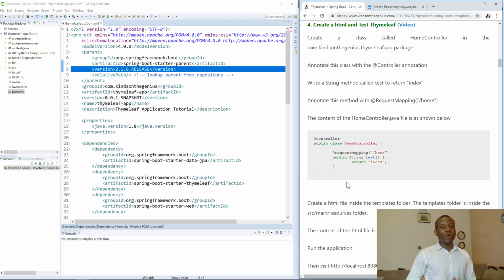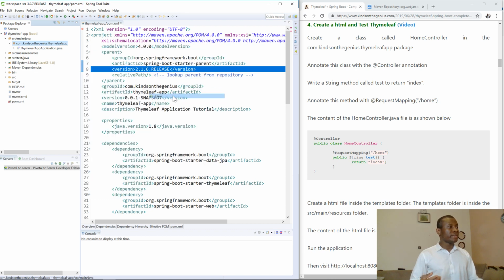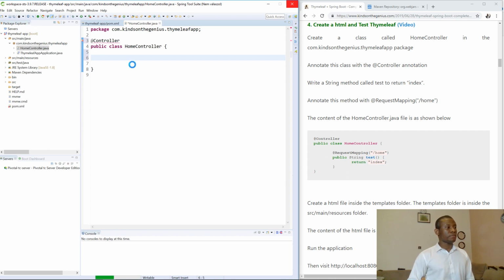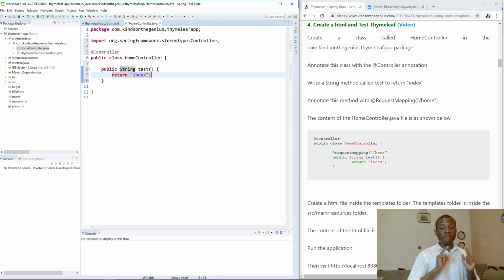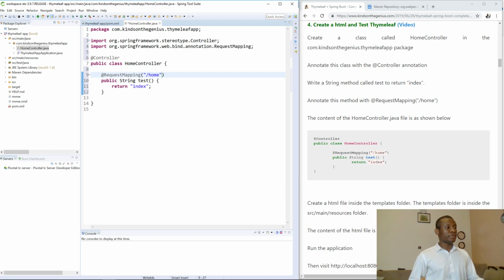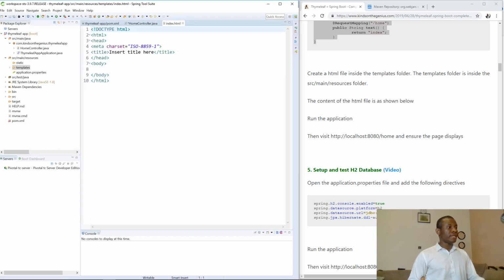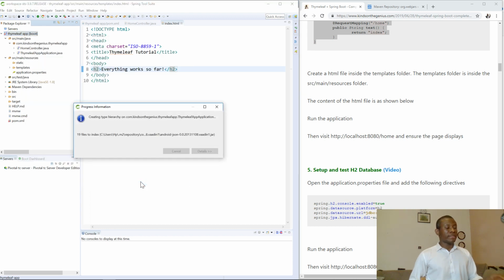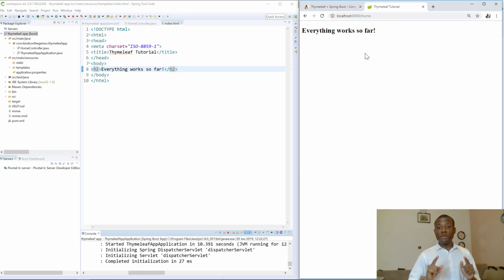4 Create Your First Thymeleaf html Page